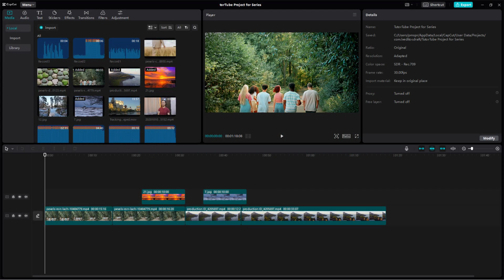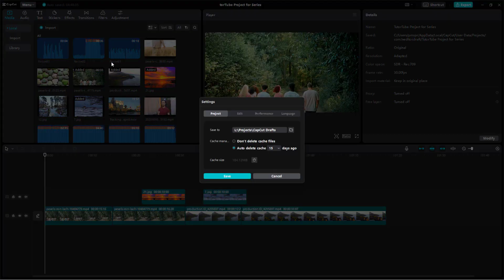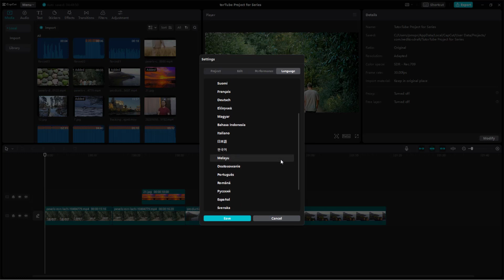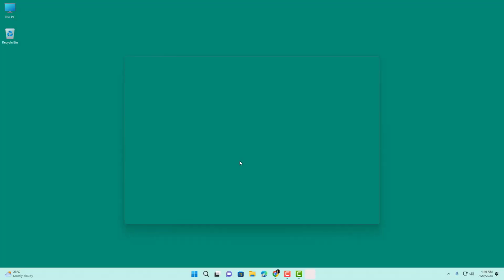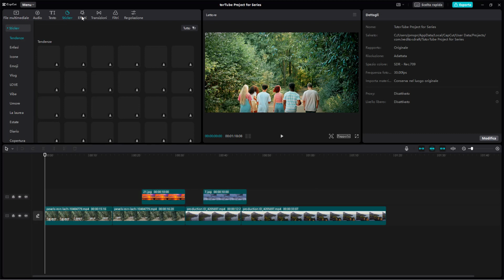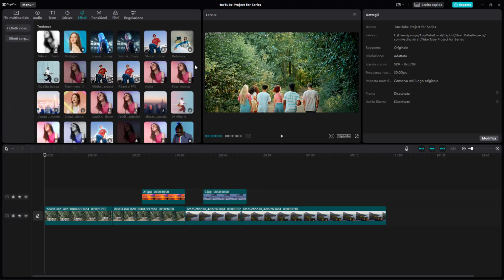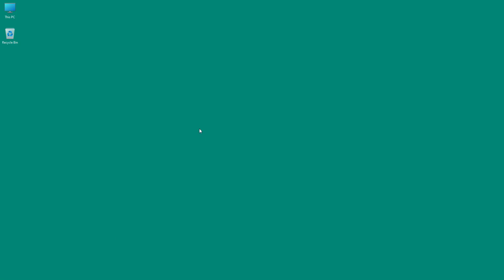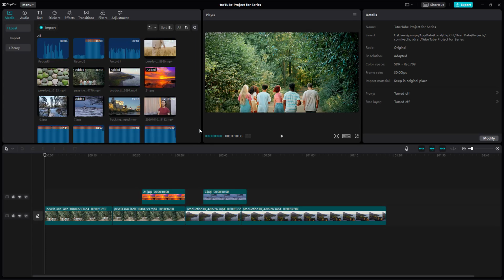CapCut Desktop Editor - Lesson 67 - Choosing Language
In this tutorial, we will be discussing about Choosing Language in CapCut